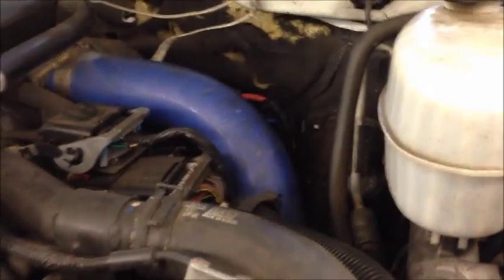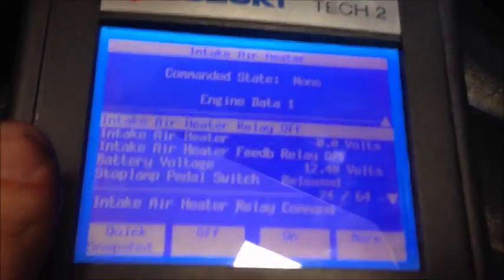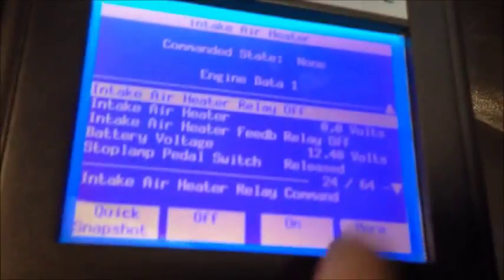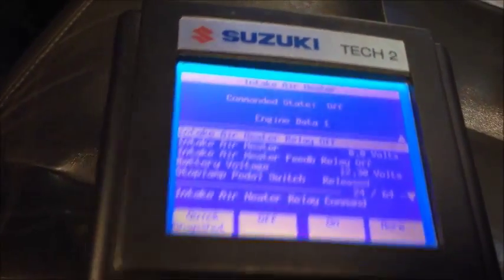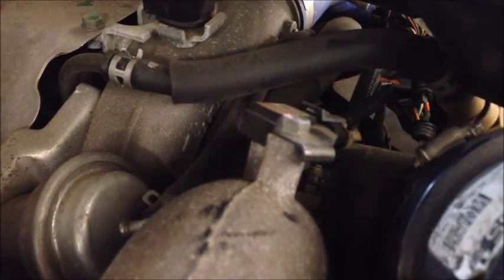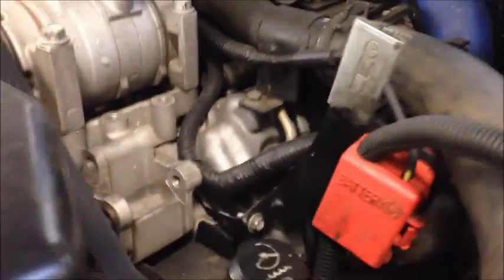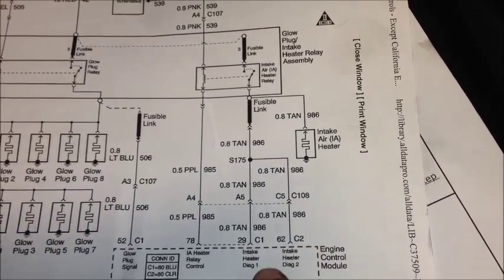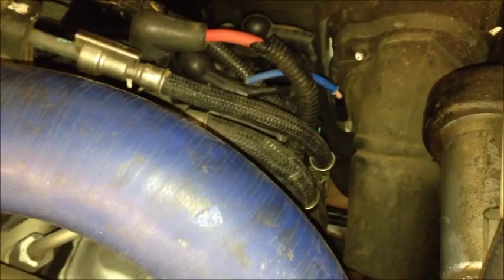Diagnosing an intake air heater P0540 on a Duramax Diesel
This video walks you through the process of my diagnosis of the intake air heater circuit on my LB7 duramax. I also included the wiring diagram for your diagnosis. The most common solutions to this repair include:

Replacing the IAH Relay- This is located on the drivers side close to the firewall in an enclosed box with a black cover on it.

Replacing the IAH itself- This is located on the passenger side intake pipe and has one wire going to it. It's grounded through the frame of the pipe.

Repairing a harness connection for the IAH circuit- This is the tan wire that was the problem in my case. There could be a blown fusable link, an open, or a short

Blown IAH Fuse- Located in the underhood fuse box, this is diesel specific so make sure you're referencing the astericks when looking to find it.